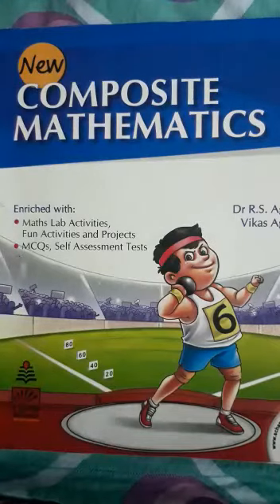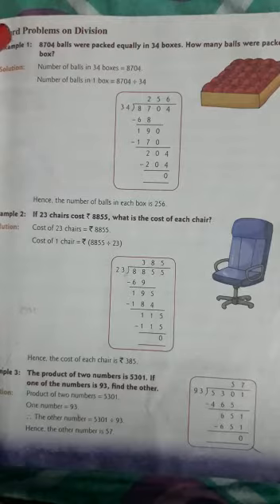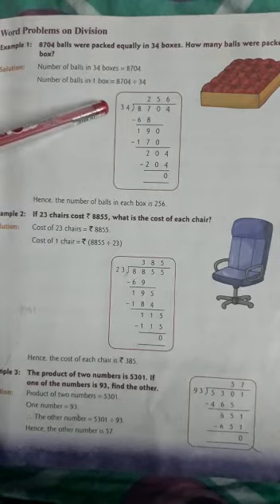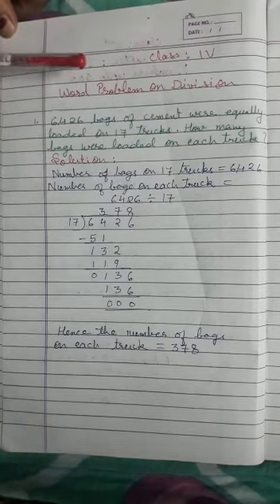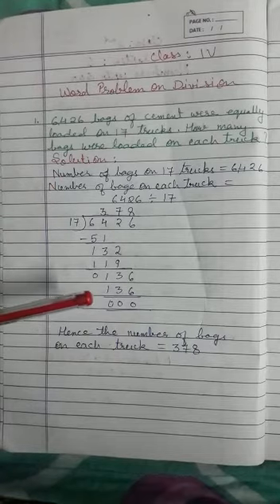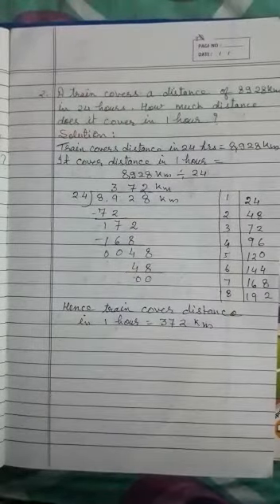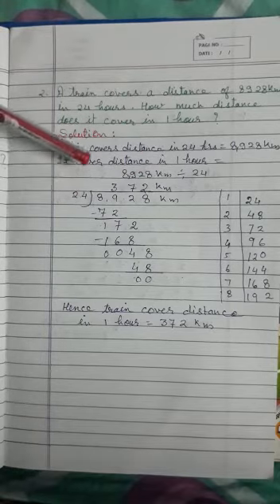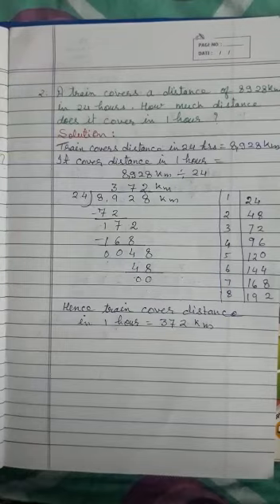Maths, Class-4th, Word Problems on Division by Annapurna Verma